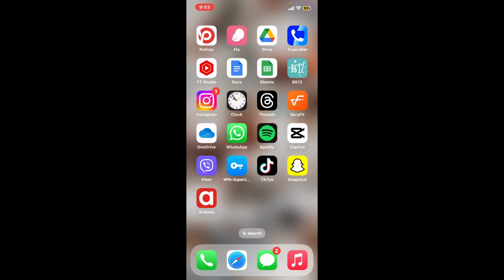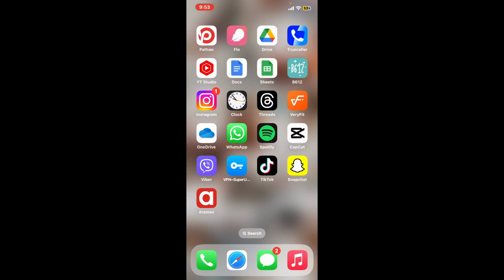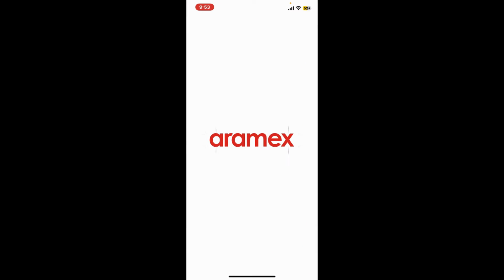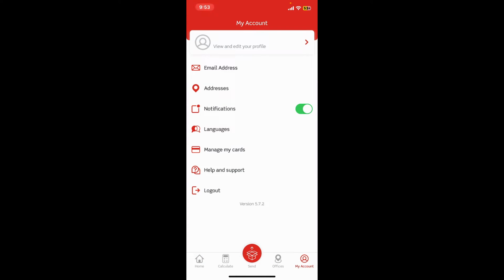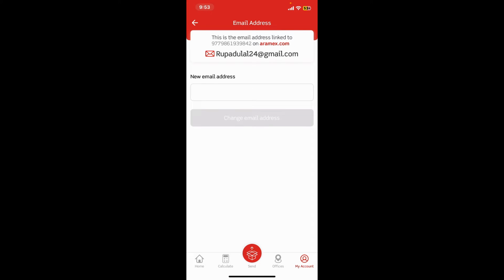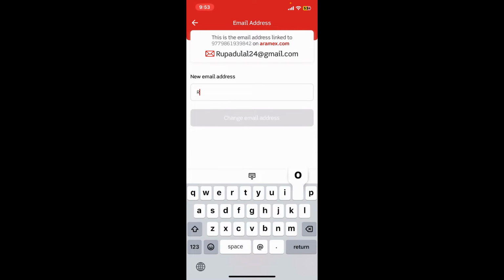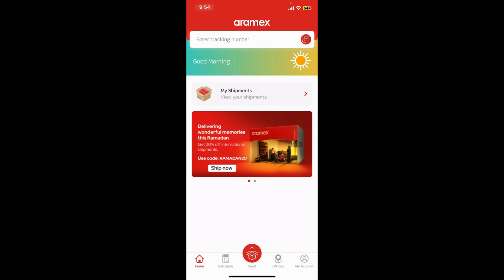How to Change Email Address on Aramex 2024?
Whether you’ve got a new email or simply need to correct a mistake, we’ve got you covered.
Follow along as we guide you through the process on both desktop and mobile devices.